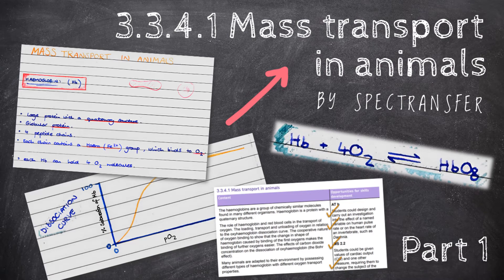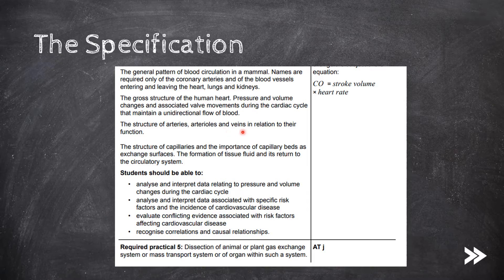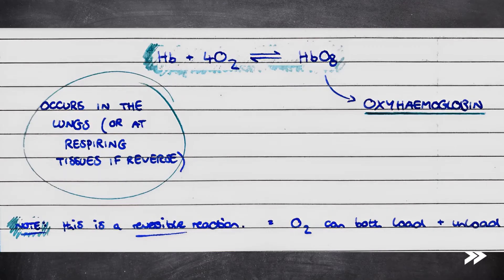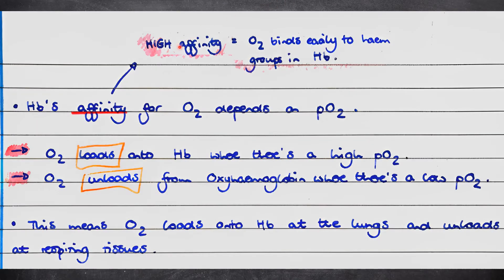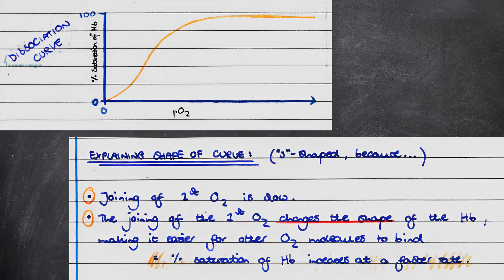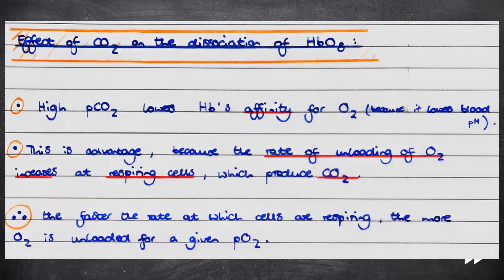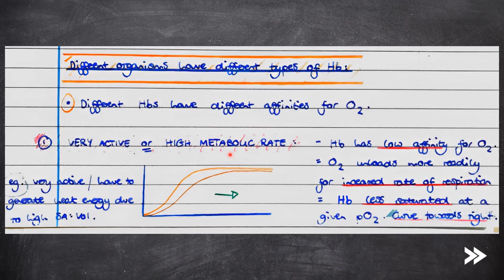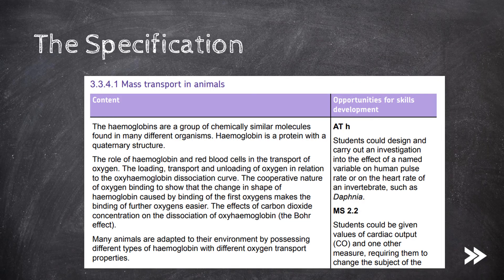EASY REVISION AQA A-Level Biology 3.3.4.1 Mass transport in animals PART 1/2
This episode focuses on the first half of topic 3.3.4.1 (Mass transport in animals) of the AQA A Level Biology specification.

0:00 introduction
0:14 specification overview
01:27 introduction to haemoglobin
02:46 transport of oxygen
03:59 oxyhaemoglobin dissociation curve
05:16 effect of carbon dioxide
06:24 different types of haemoglobin
07:41 specification round-up